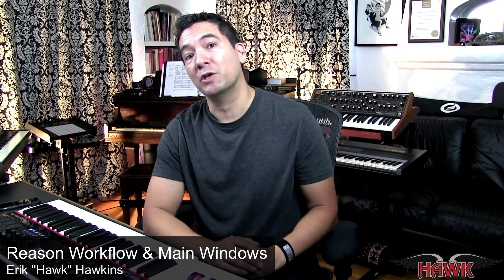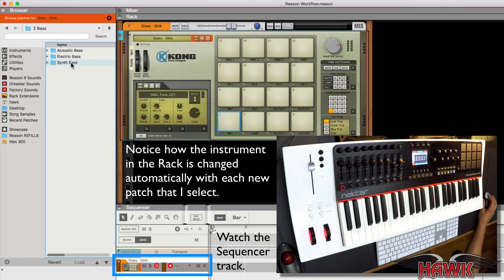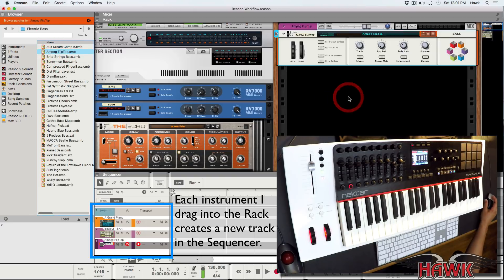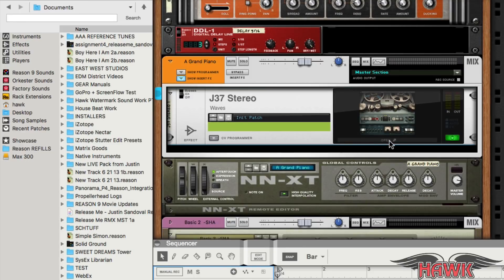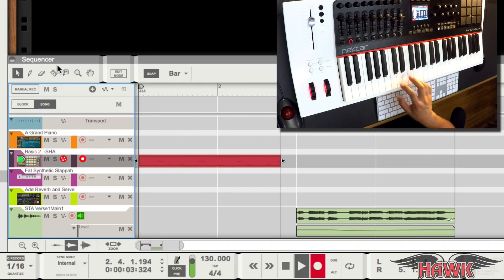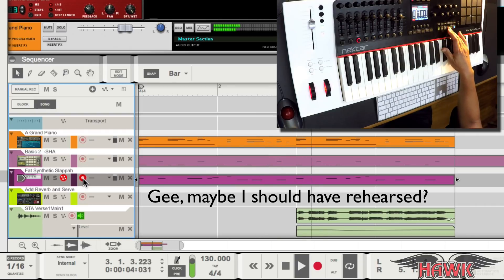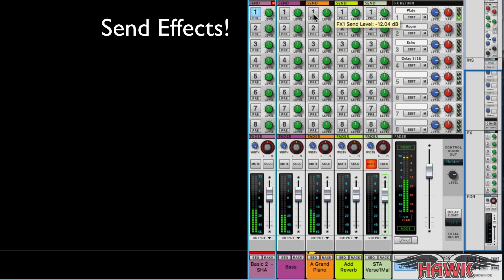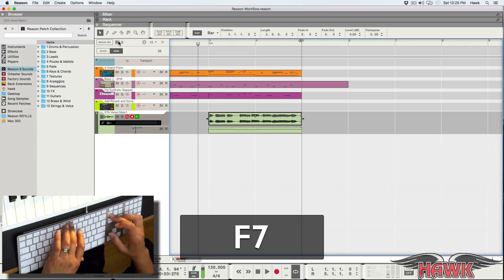Reason's Workflow and Main Windows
Understanding Reason’s workflow and main windows.